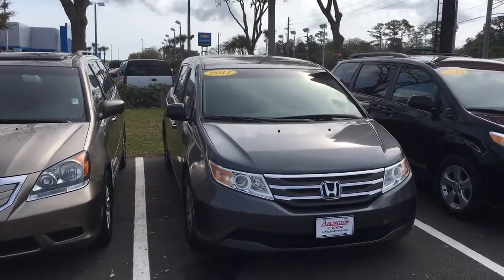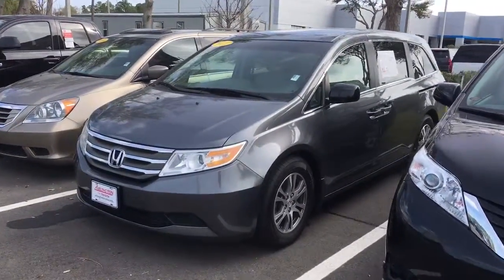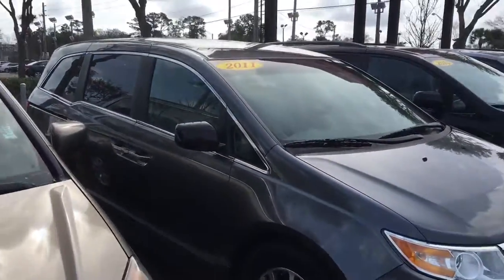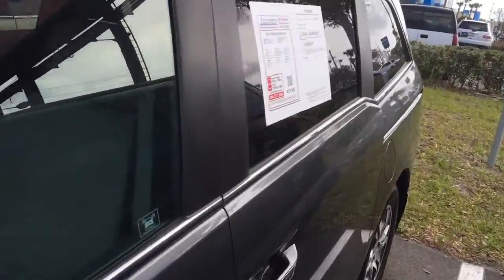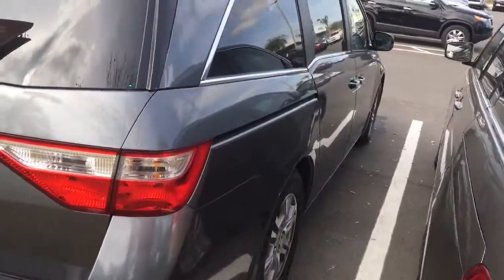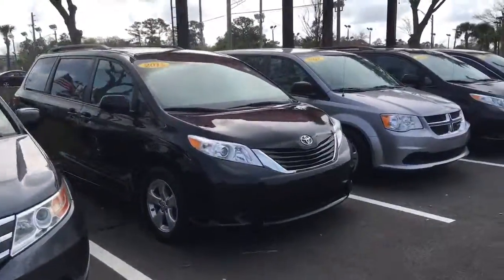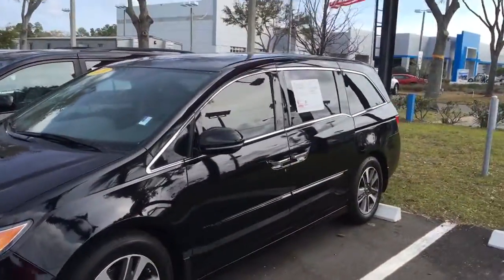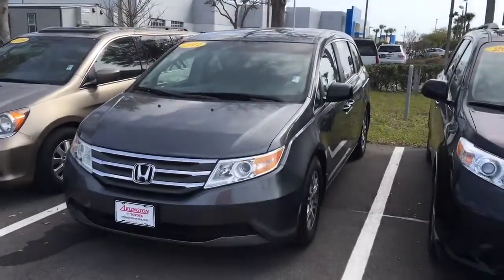2011 Honda Odyssey